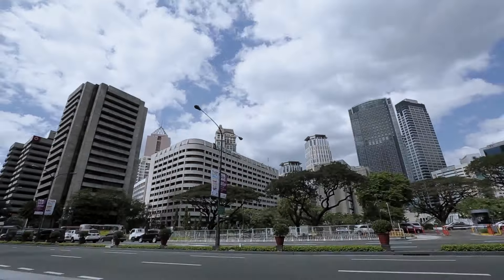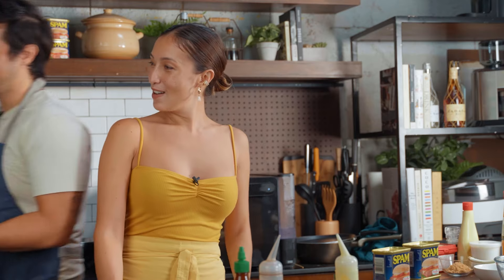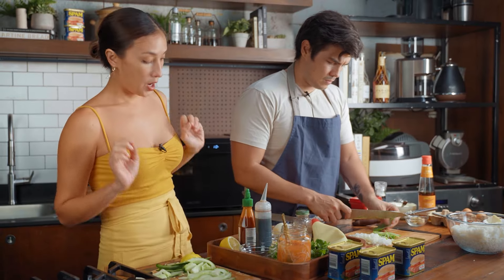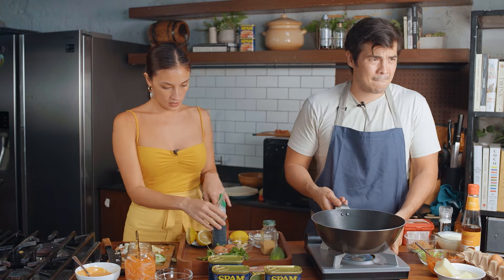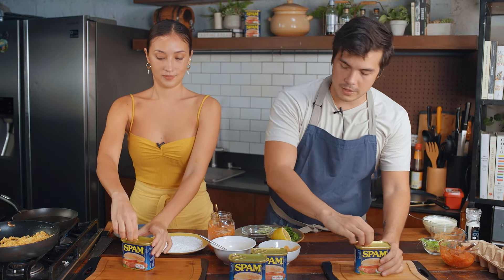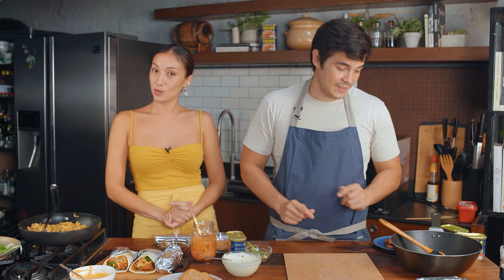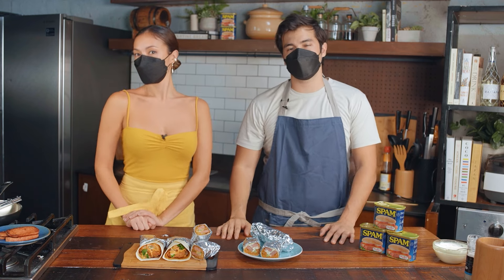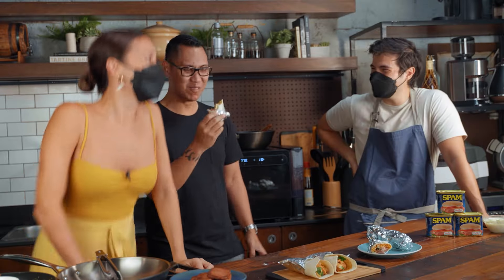Solenn vs Erwan : Burrito Battle | Sibling Cook-Off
Solenn and Erwan Heussaff will battle to determine who has the best version of the SPAM® Burrito. Who do you think will win? Just a reminder, the current score for the Sibling Cook Off Series is tied at 3!